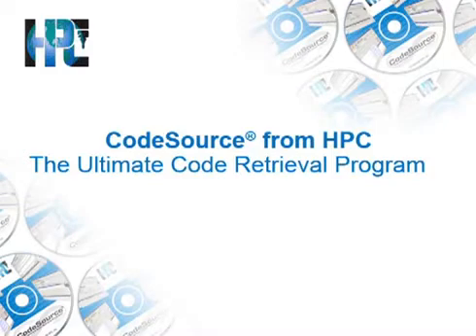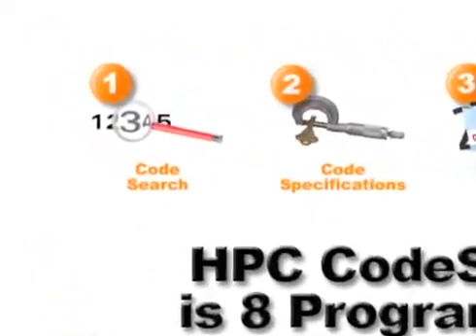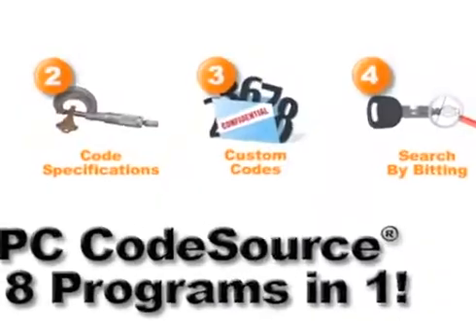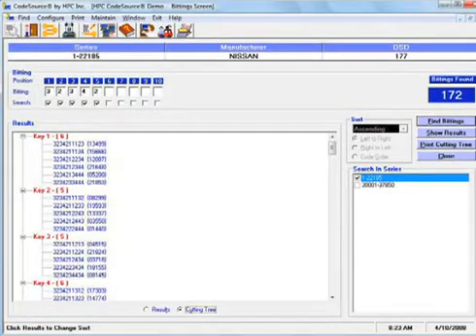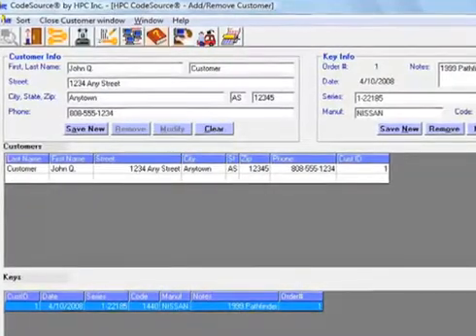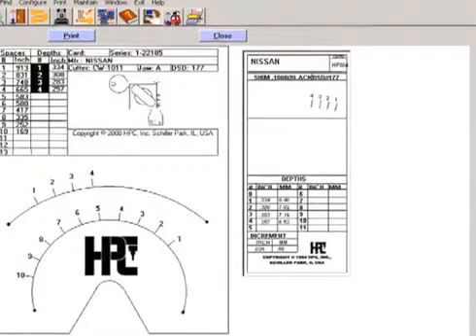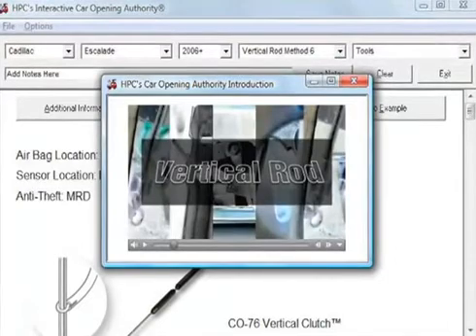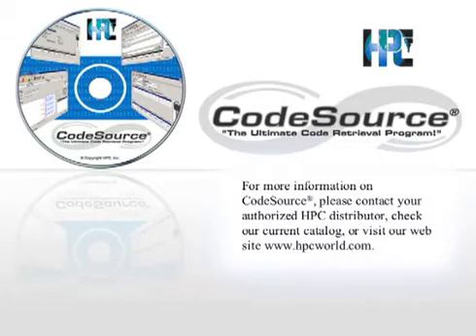HPC CodeSource code retrieval software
software, codigos de llaves, especificaciones  de llaves.